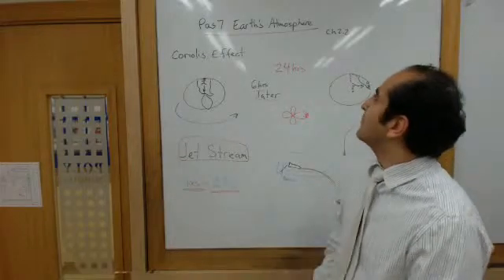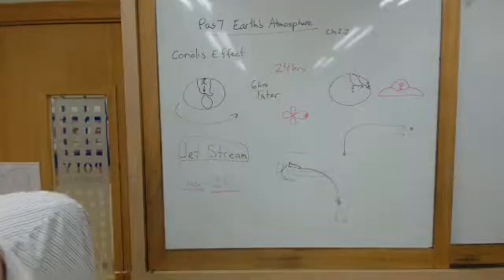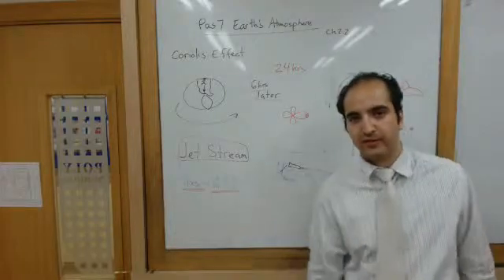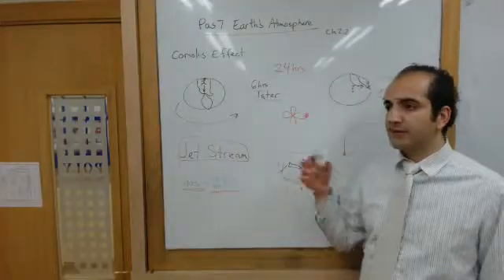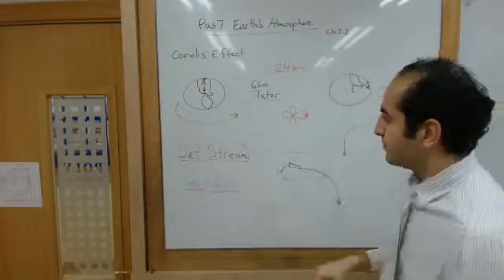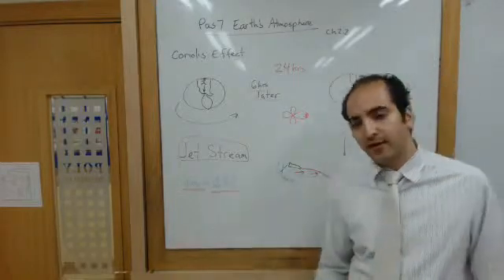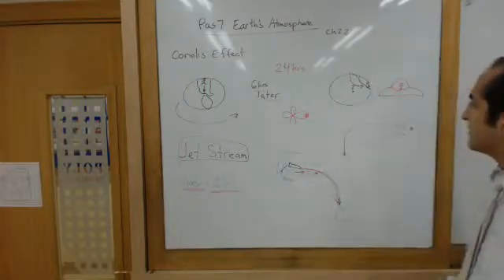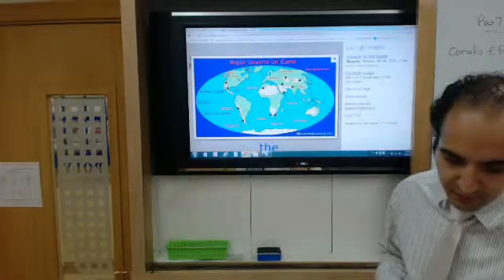Pas 7 Earth's Atmosphere Ch 2.2